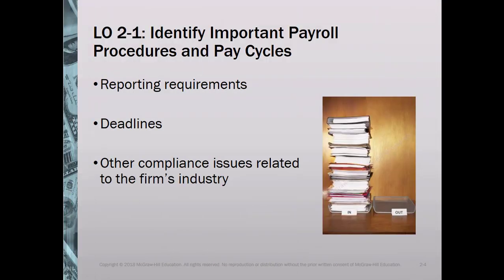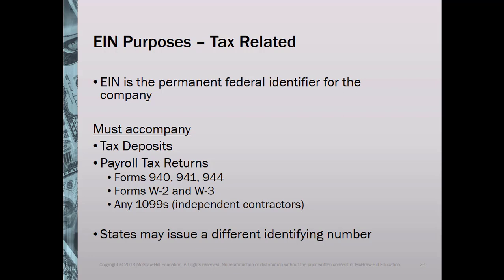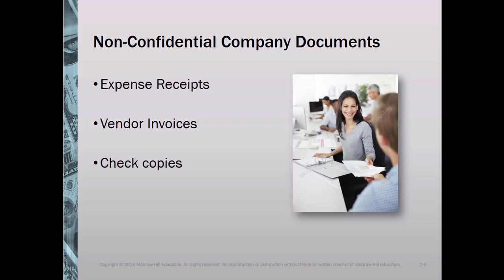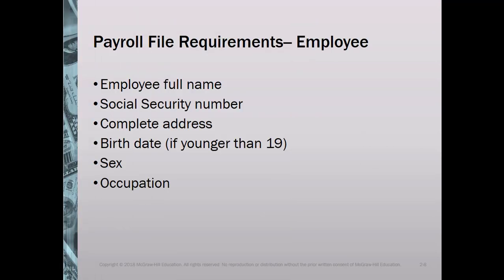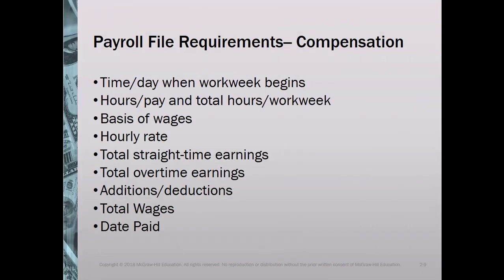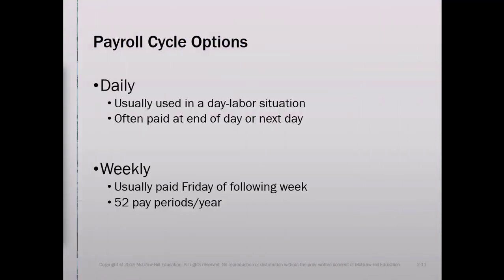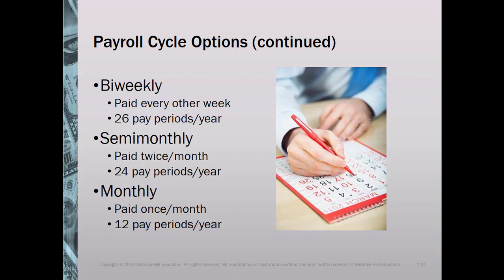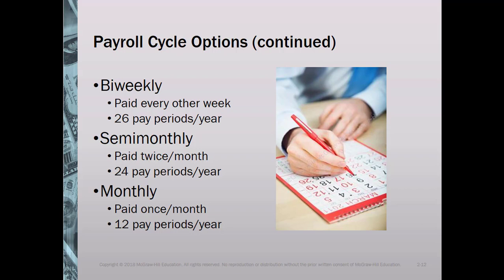Payroll 2-01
PowerPoint Presentation